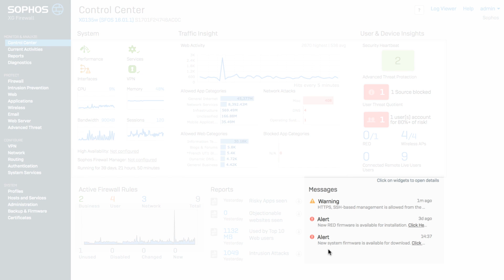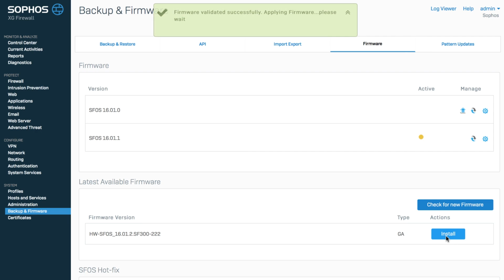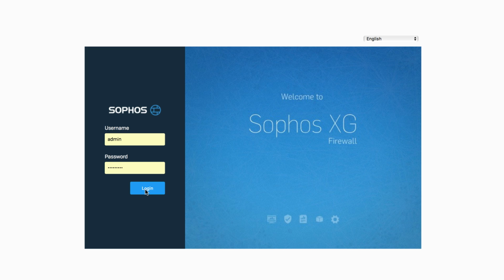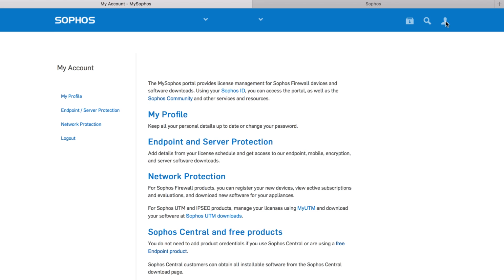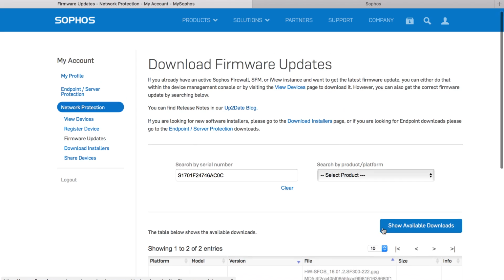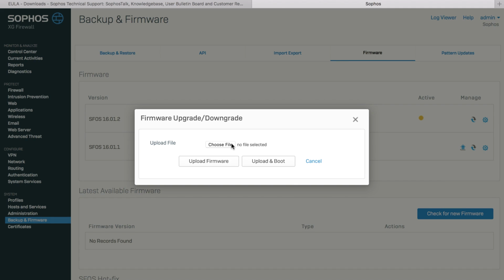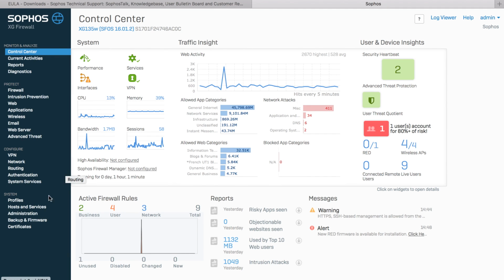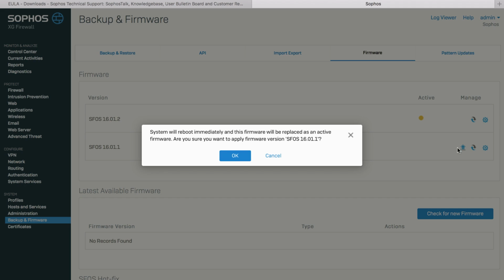XG Firewall Getting Started Firmware Update and Roll back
In this video we'll show how to update your firmware and roll-back if necessary